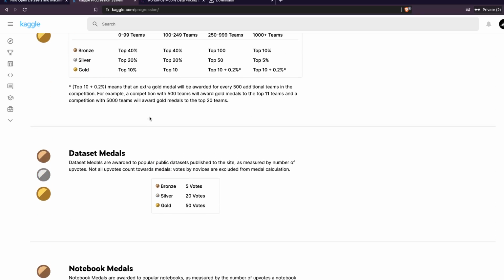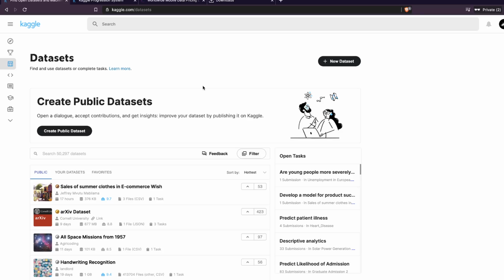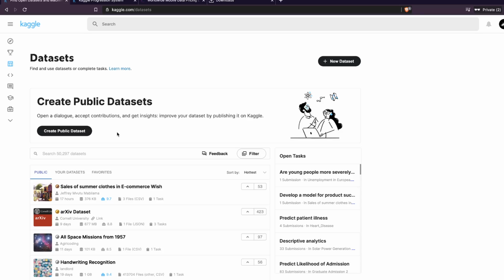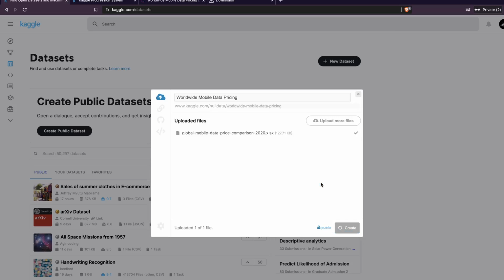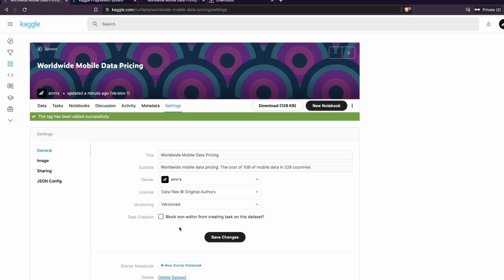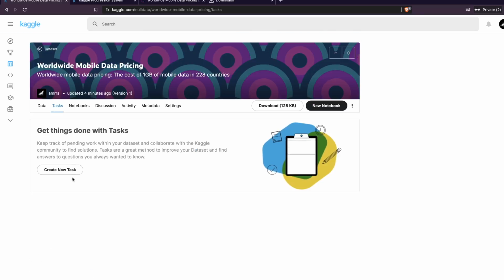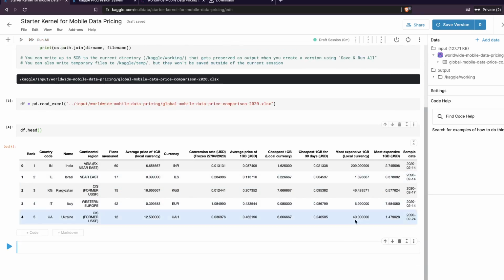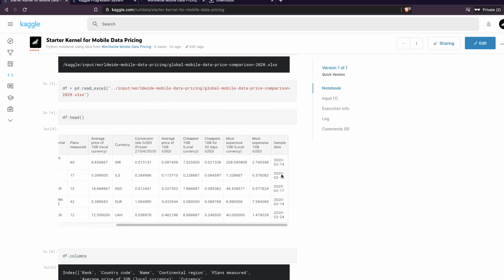Beginners Guide to upload a Public Dataset on Kaggle Dataset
In this tutorial, You'll learn how to upload a public dataset to Kaggle Datasets and create a starter Kaggle Kernel / Notebook. Kaggle Datasets also can earn you medals (Bronze,Silver,Gold) there by making you (Kaggle Expert, Kaggle Master, Kaggle GrandMaster)